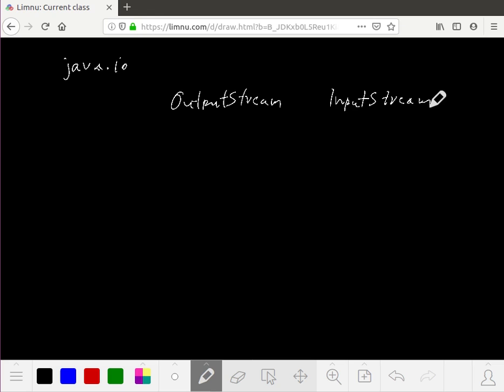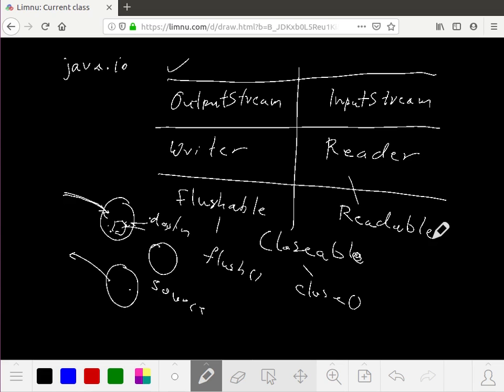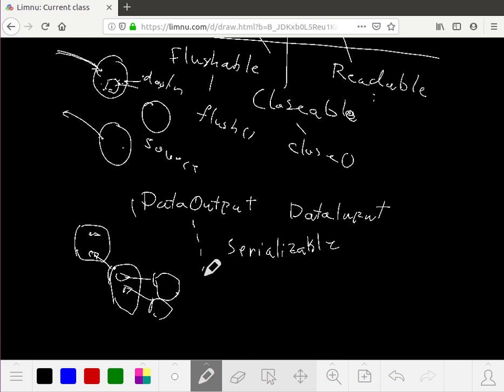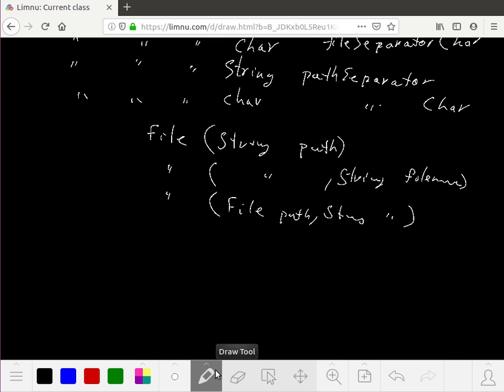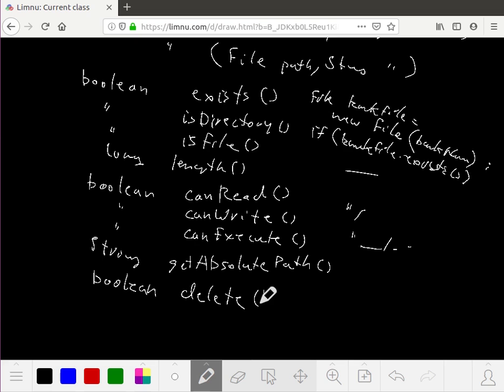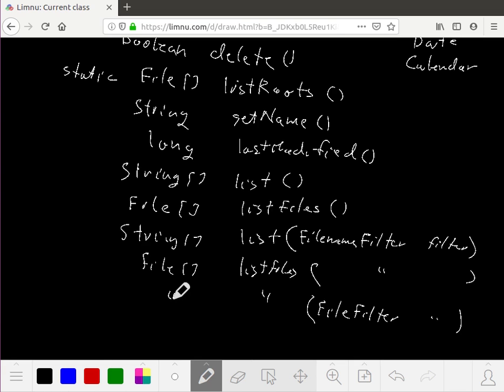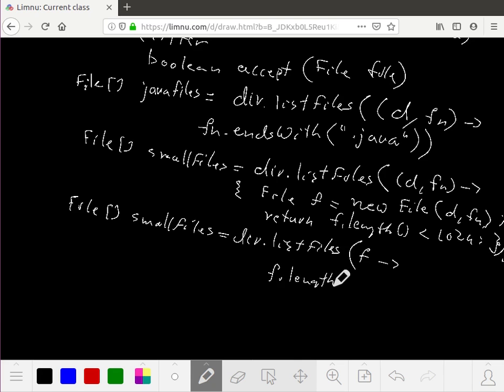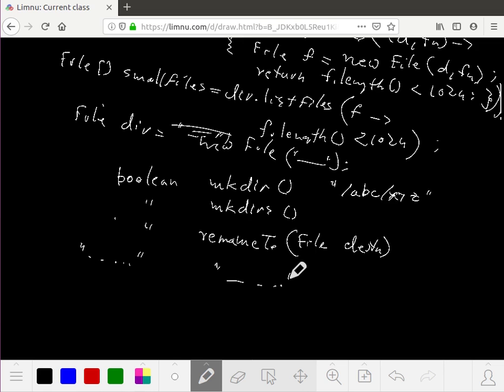Class of Java19 07 2019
Recording of session on File class of java.io package